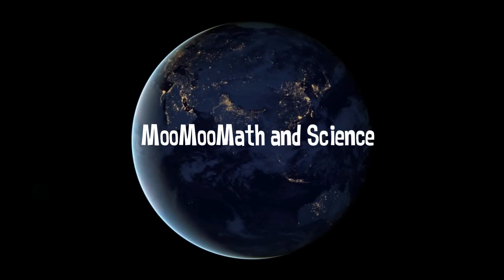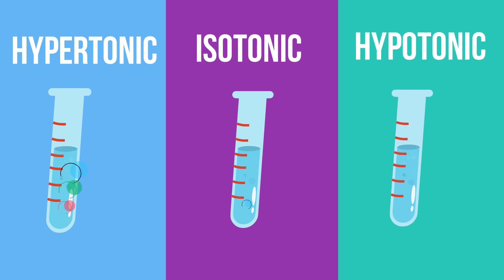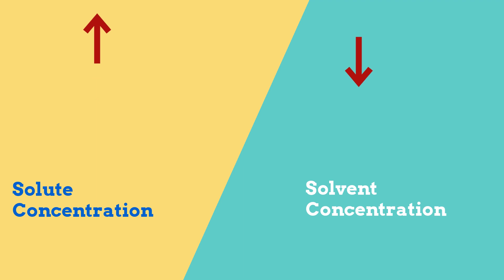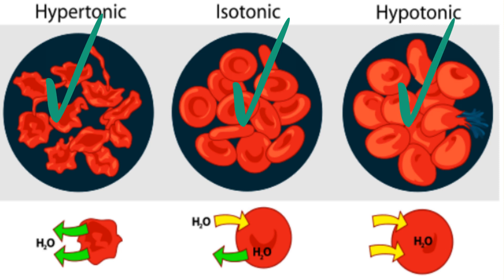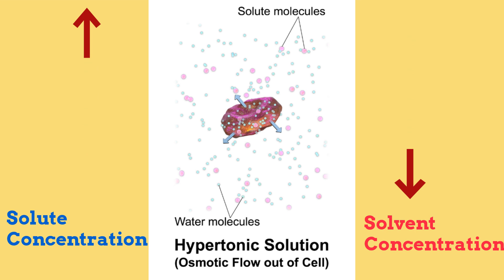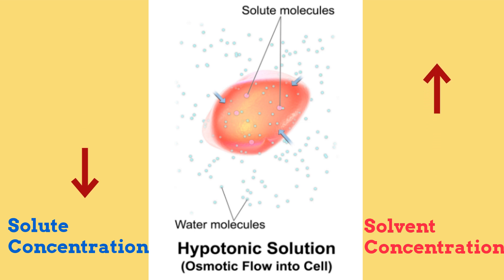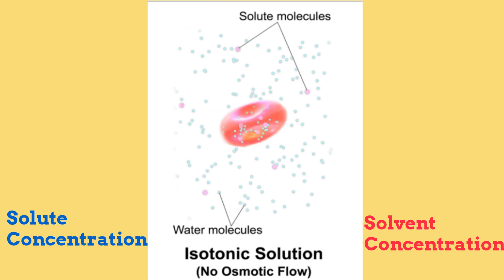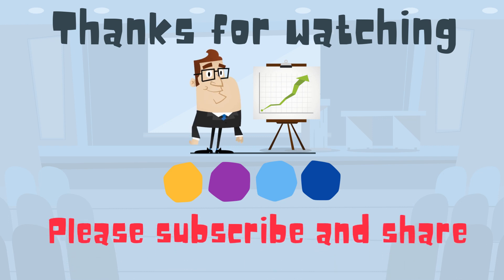Types of solutions-Hypertonic Hypotonic Isotonic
The key to understanding the difference between hypertonic, hypotonic, and isotonic solutions is understanding the relationship between the solute and solvent in a solution.
The solute is what is being dissolved and the solvent is what is doing the dissolving
The universal solvent is water.
As the concentration of solute increases the concentration of solvent decreases and as the solute decreases the concentration of solvent increases.
As a result, water will flow from high to low based on the concentration of the solvent.